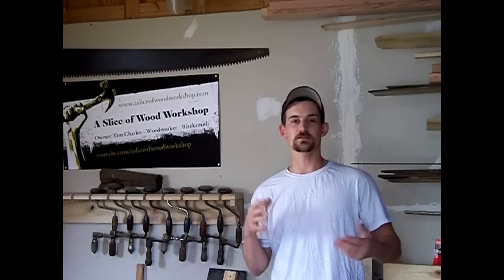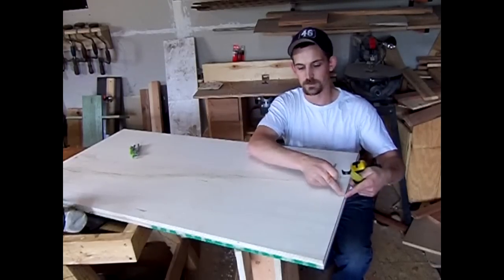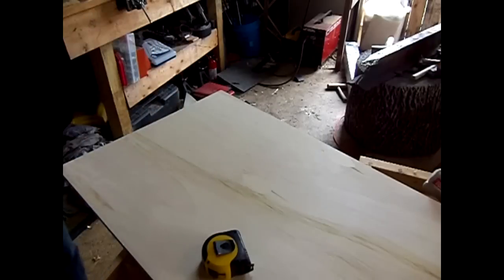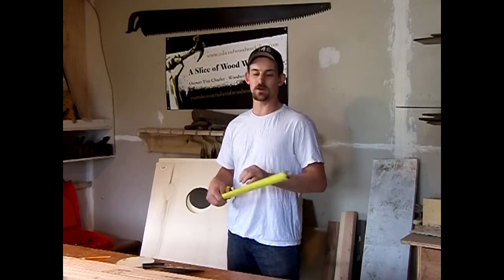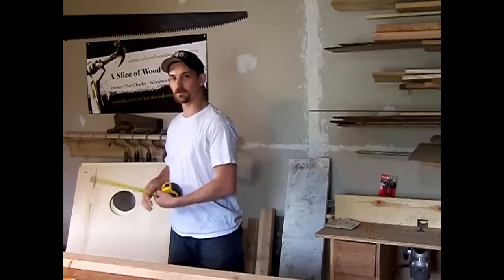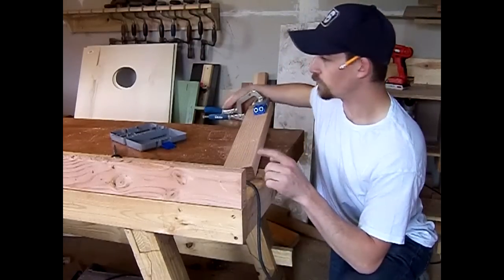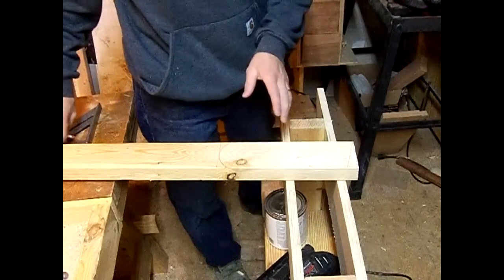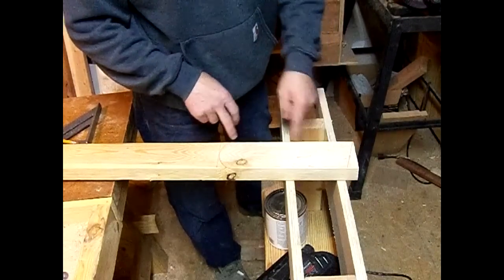Easy Made Cornhole/Bean Bag Toss Boards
Don't worry about having a lot of tools! In this video I make a set of cornhole boards using mainly only a jigsaw and a drill. NO SPECIAL SAWS! The video includes all the measurements and angles for the legs. When not playing, fold the legs up for easy storage.